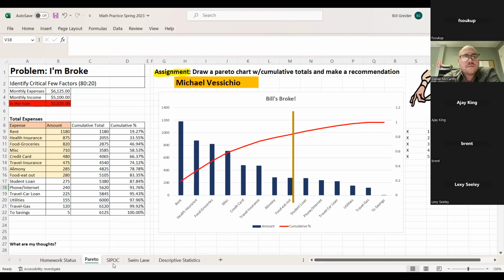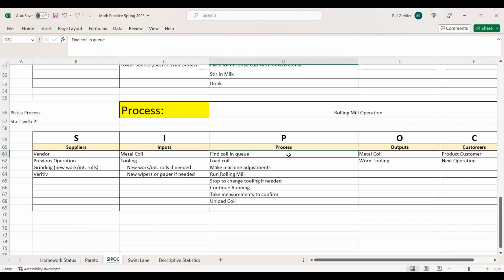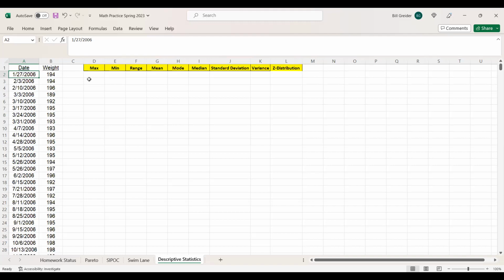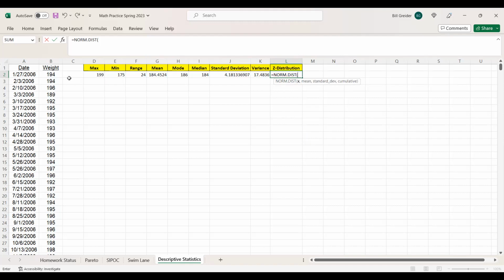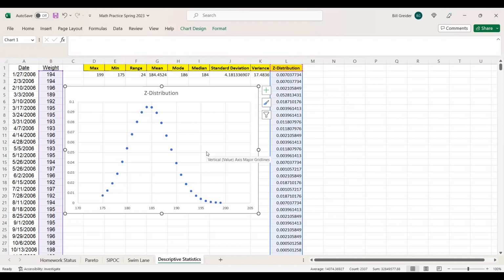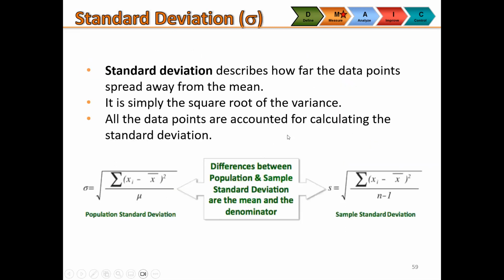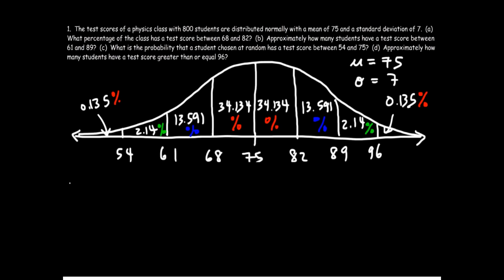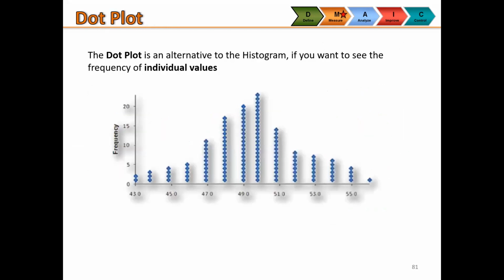LSSGB Measure 2/3 5-22-23